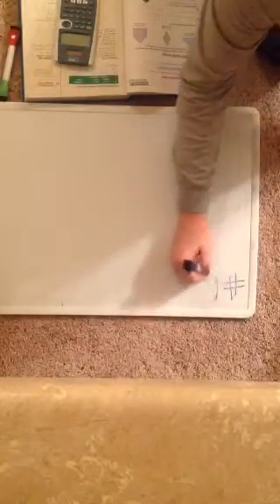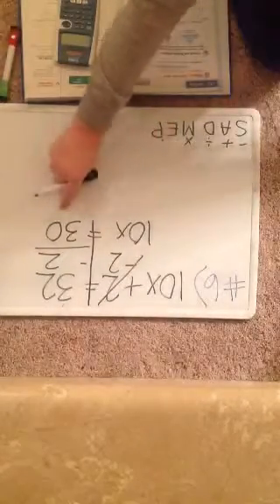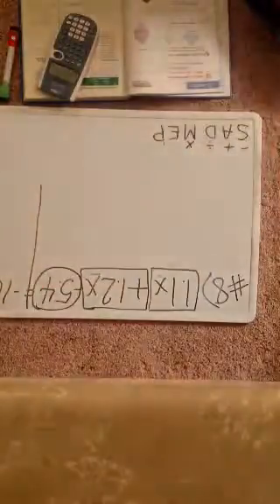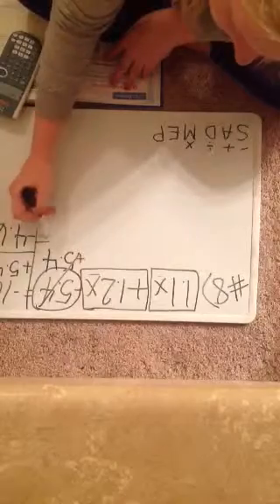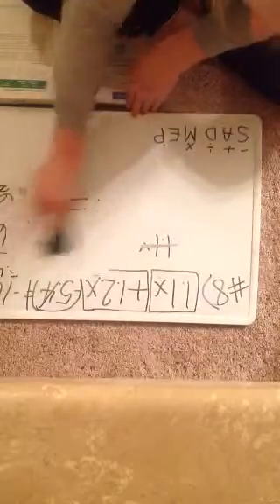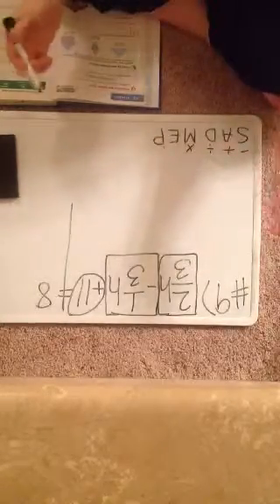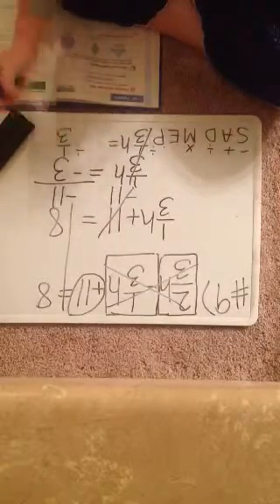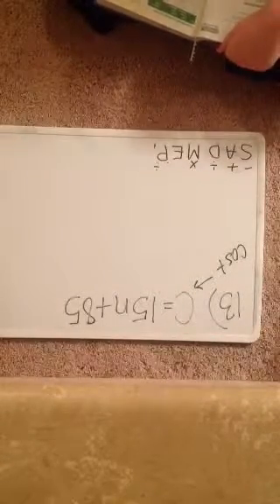Check Miss Hoover's Homework Page 14 Part #1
Page 14
#6-14
Examples:6,8,9,13,14